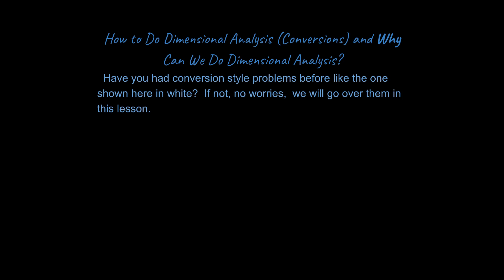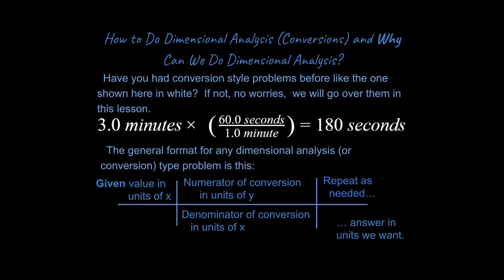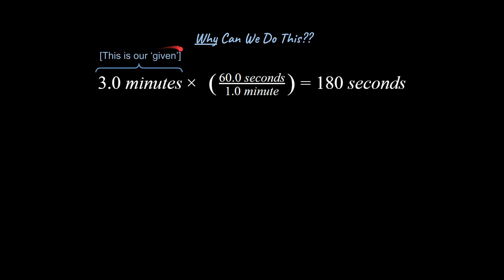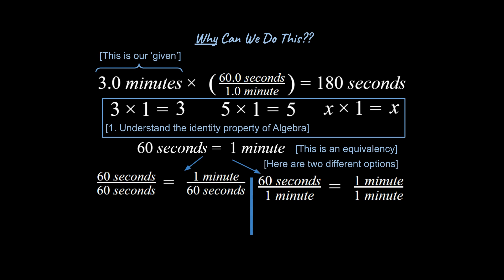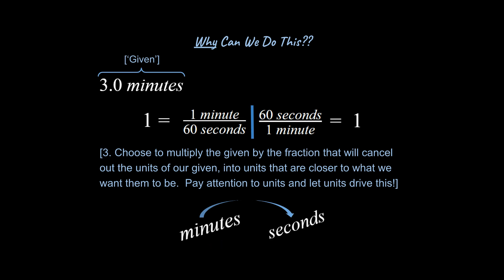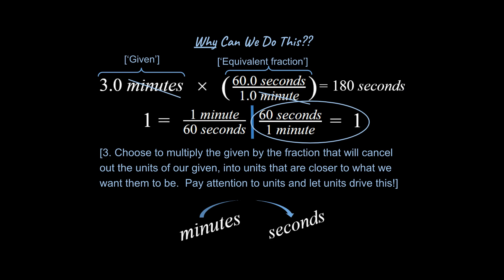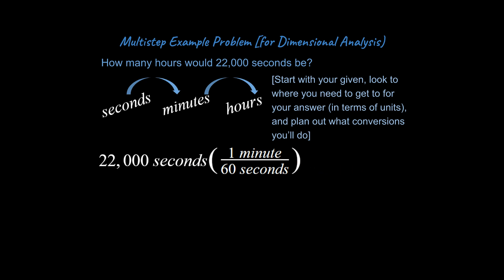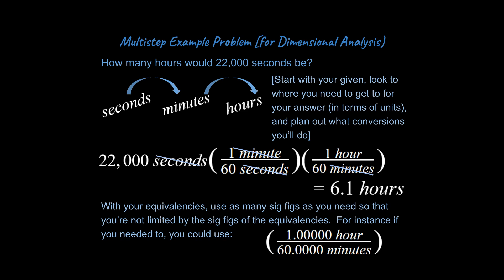How to Solve Dimensional Analysis (Conversion) Problems, and Why the Method Works (for Science)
How Can You Solve Dimensional Analysis (Conversion Problems) for Science Classes?
This lesson is in an introductory unit for science classes such as Physics or Chemistry type classes.  The link for the playlist for this first unit is here: